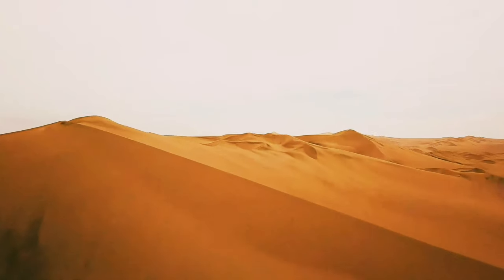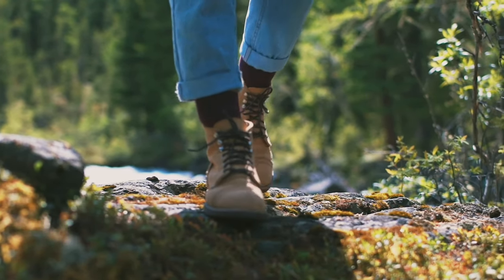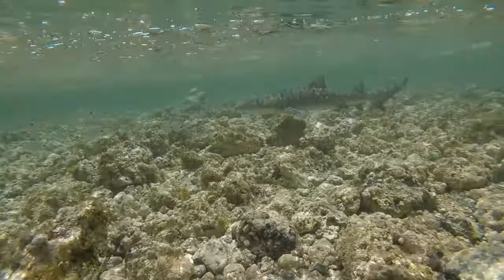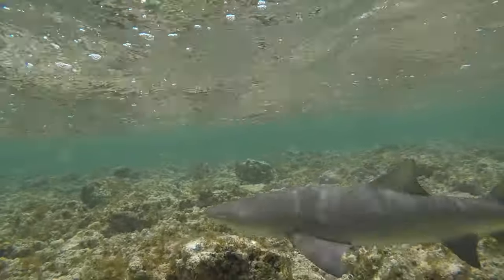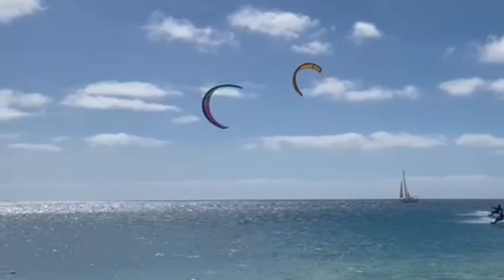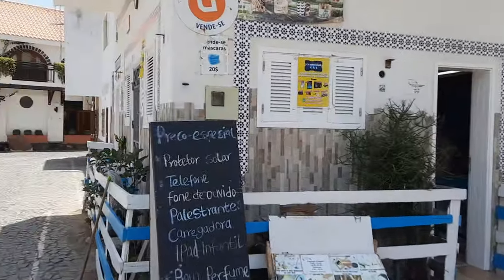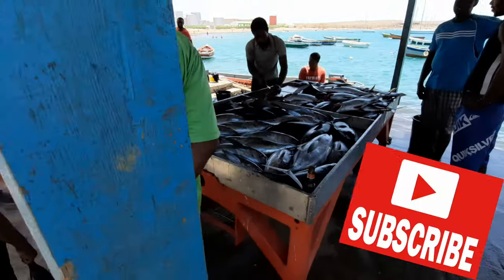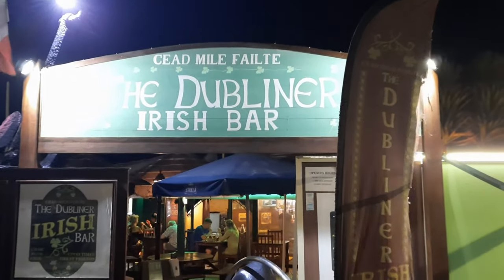Cape Verde Top 5 must see and do things on Sal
My list of the top 5 things todo on the island of Sal Cape Verde from beaches to shark infested waters...

Hey
I create travel Videos/Vlogs of my travels in London and the World so come along for the adventure and lets explore together

Instagram - Tours That Are Yours
Facebook - Tours That Are Yours